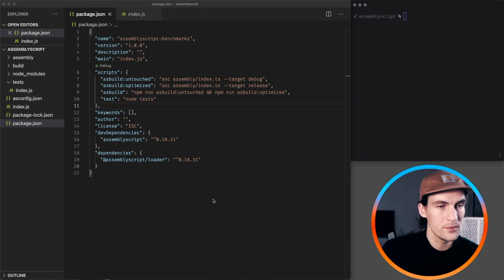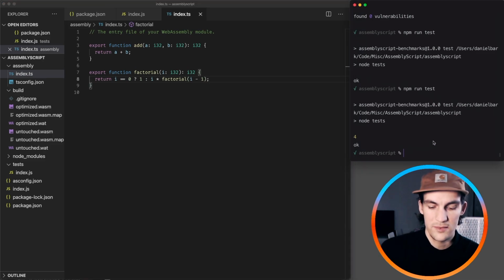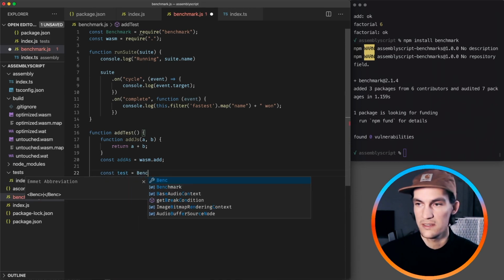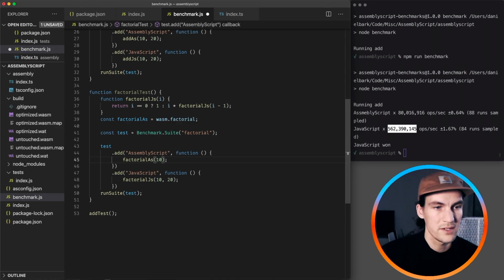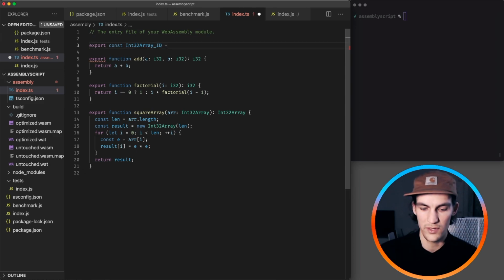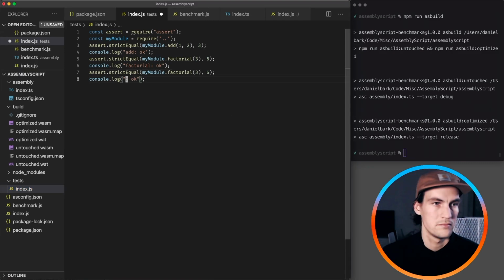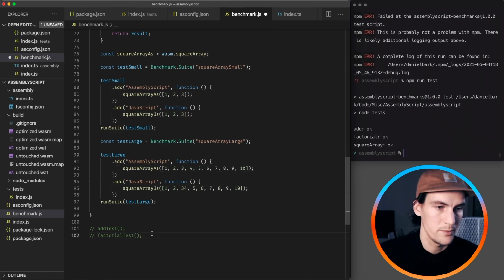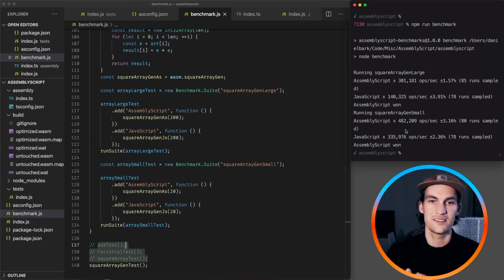WebAssembly - Tutorial and Performance testing - [AssemblyScript to WASM]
In this video I show the process of setting up AssemblysScript to WebAssembly compilation and how to test and evaluate the performance of placing computation in WASM compared to just using Javascript. AssemblyScript has the goal to provide TypeScript like syntax as much as possible and is therefore suitable for those that prefer to write Javascript and TS over alternatives like C, C++, Python, Go, Rust, Java, PHP, and so on. The functions covered in the video is a simple Add function, Factorials and Squaring all elements in an array. I also try to investigate the impact of passing large parameter payloads between JS and WASM and the glue code needed when passing more complex datatypes as parameters. Enjoy! :D

Setup from scratch steps:
npm init -y
npm install --save @assemblyscript/loader
npm install --save-dev assemblyscript
npx asinit .
npm run asbuild

0:00 Intro
1:00 Files overview
2:53 Try the tests
3:30 Factorial AS
4:38 Factorial Test
5:30 Setting up Benchmark
9:30 Add & Factorial Benchmark
12:52 SquareArray AS
14:09 SquareArray Glue Code
17:52 SquareArray Test
19:30 SquareArray Benchmark
23:00 SquareArray no payload Benchmark
24:43 What did we learn?